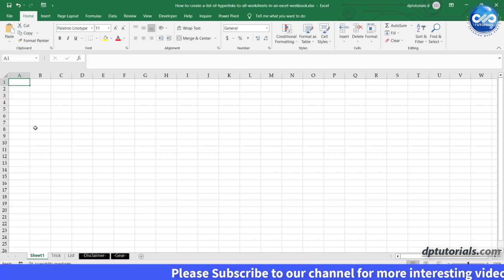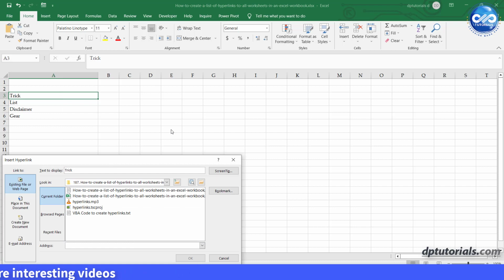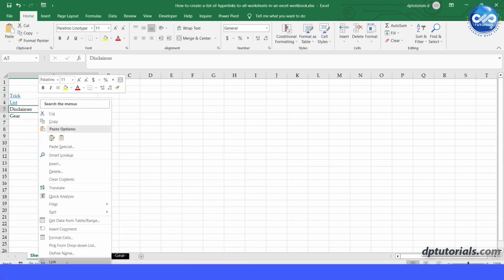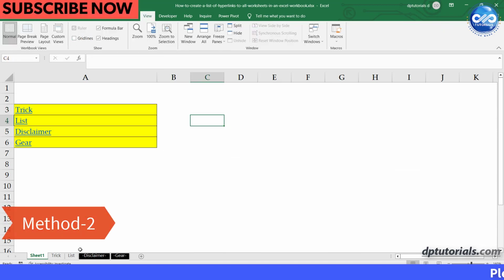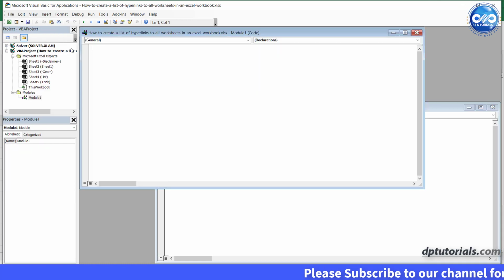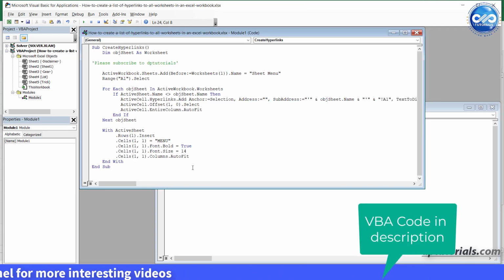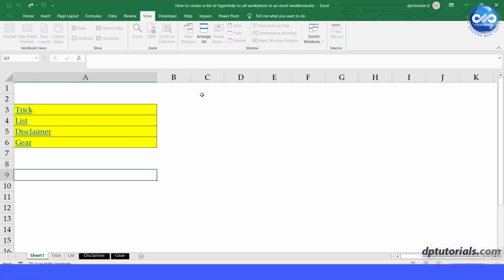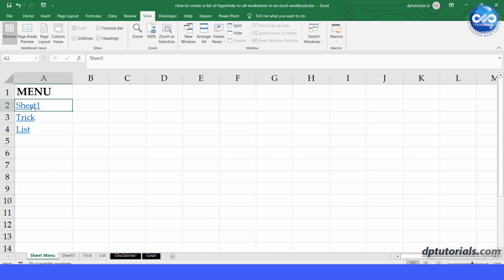How to create a list of hyperlinks to all worksheets in an excel workbook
Welcome to dptutorials,

By creating hyperlinks to each worksheet, you can quickly jump to specific sheets and enhance your productivity. In this video, we'll guide you through the steps to create a list of hyperlinks to all worksheets in your Excel workbook. Let's get started!

First, open the Excel workbook for which you want to create hyperlinks to all worksheets